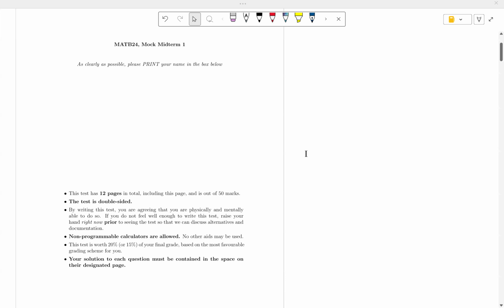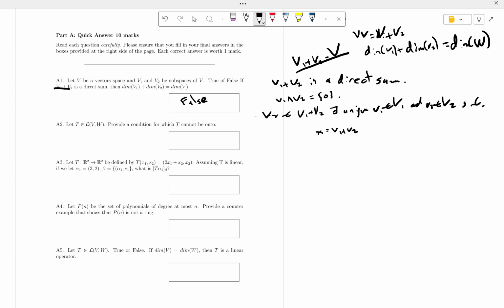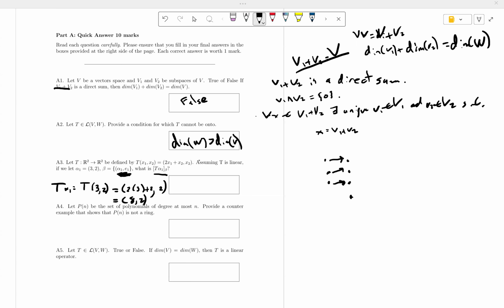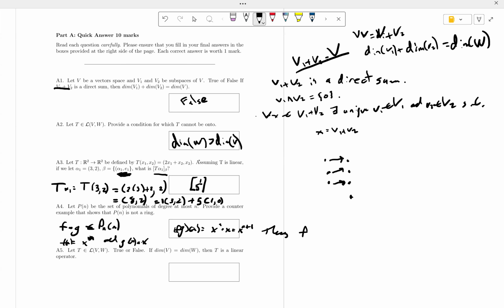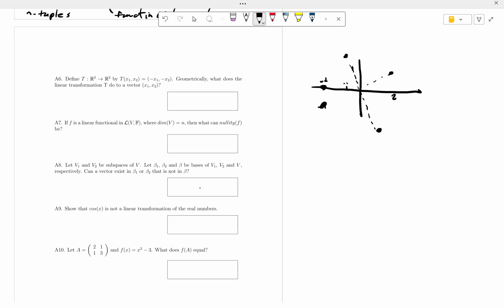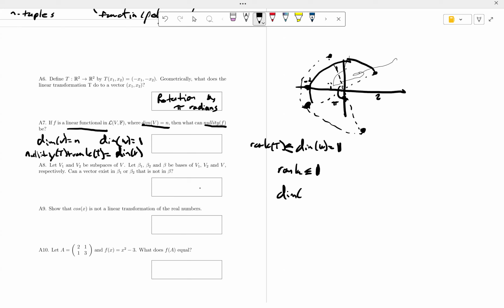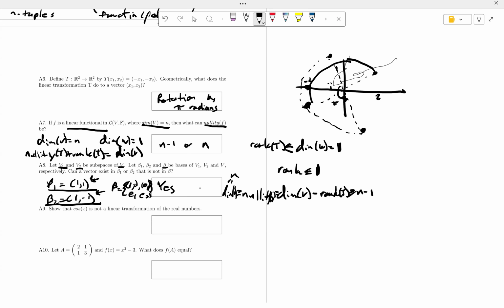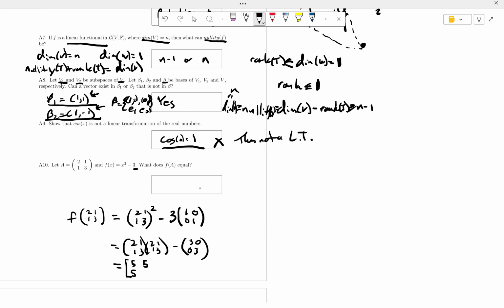MATB24 Mock Midterm 1 Part A